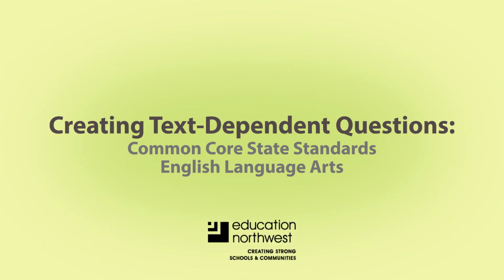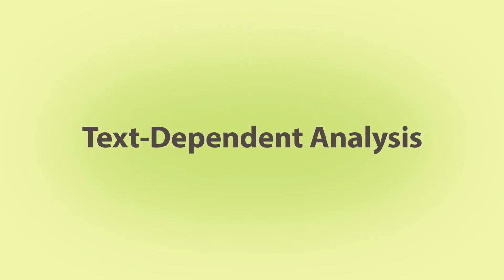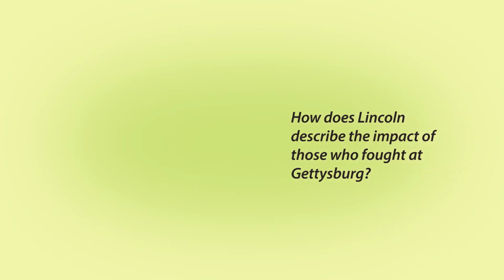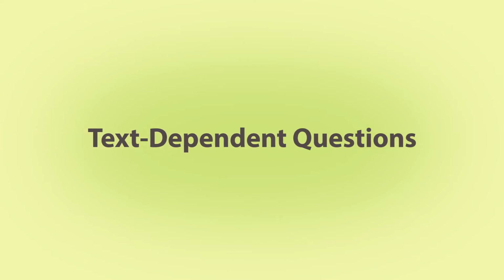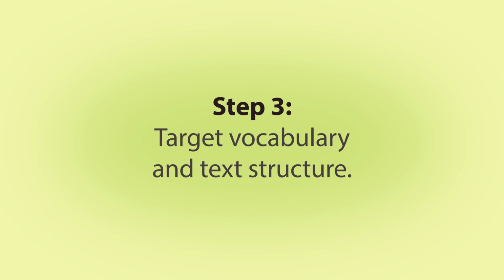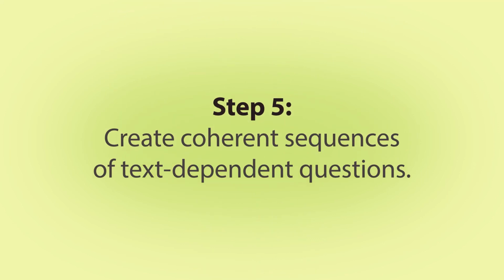Creating Text-dependent Questions